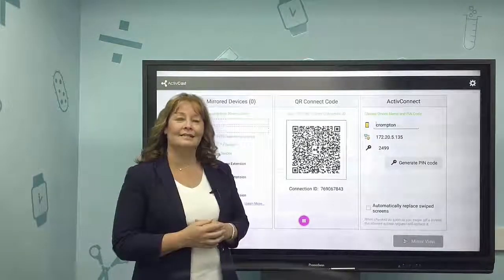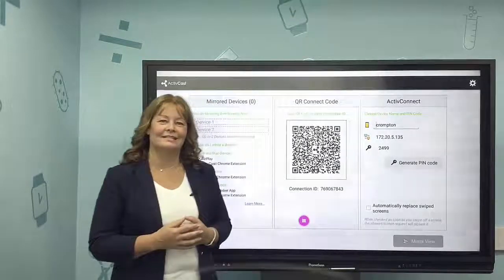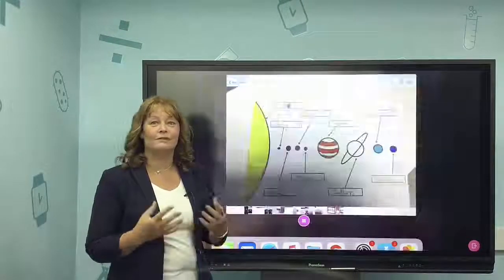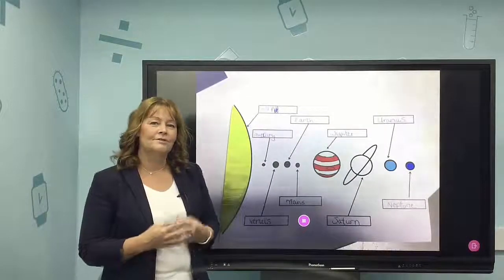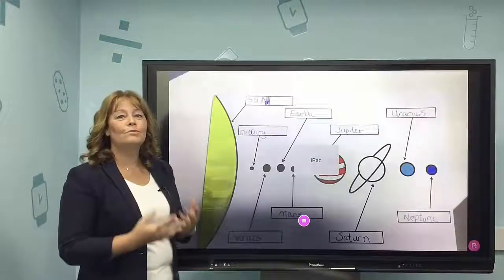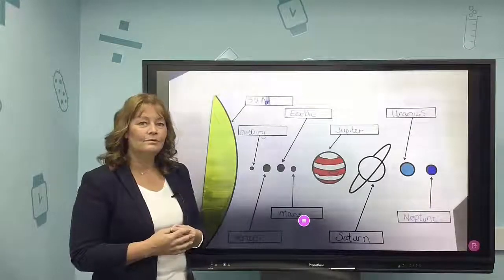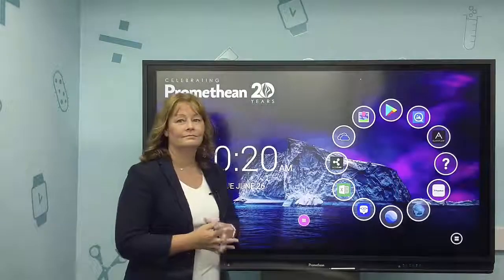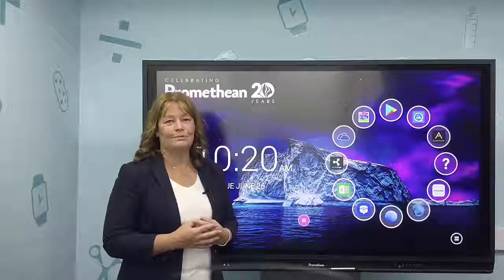Using ActivCast with Apple Devices on your ActivConnect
Learn how to mirror your Apple mobile devices using the ActivCast app on your ActivConnect.